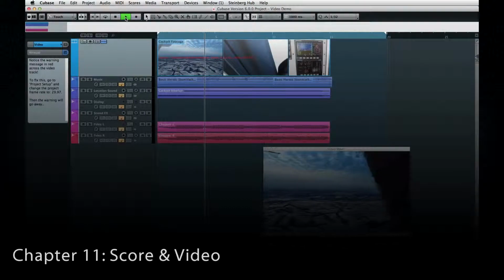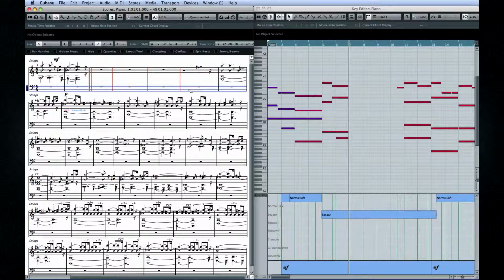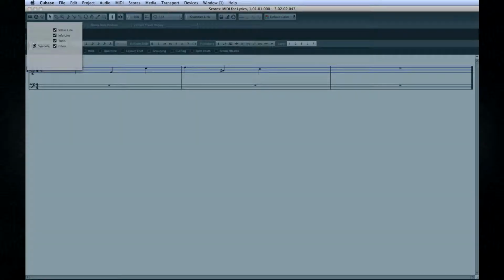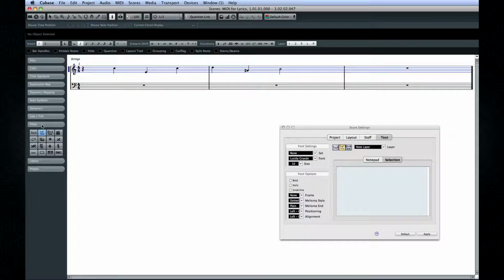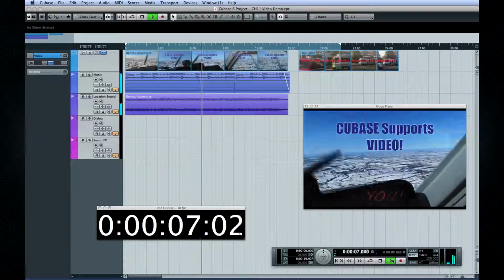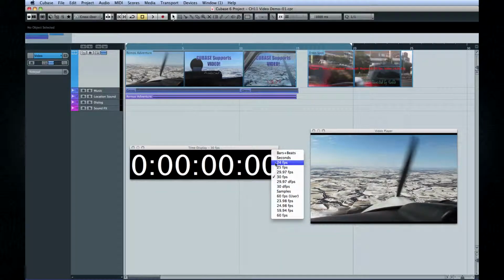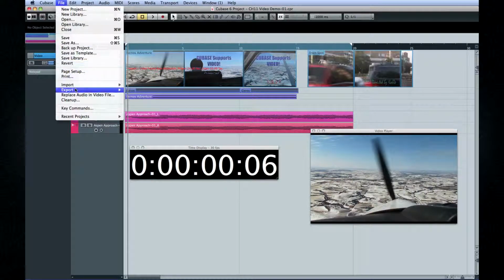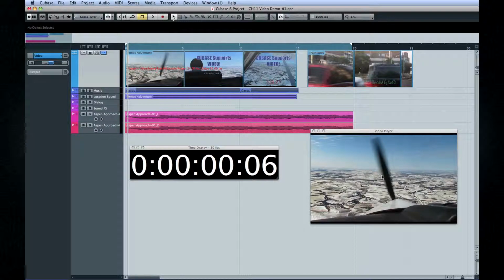SWA Complete Cubase 7 - Score & Video (11/16)